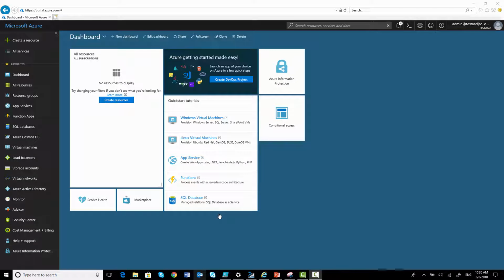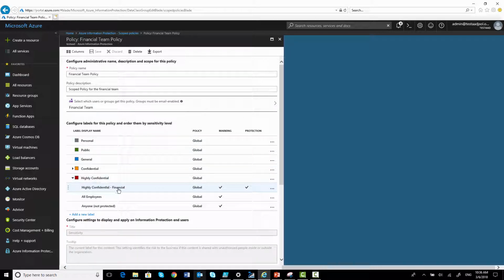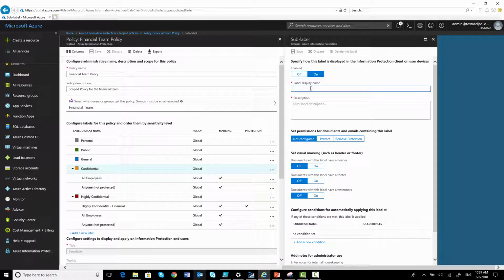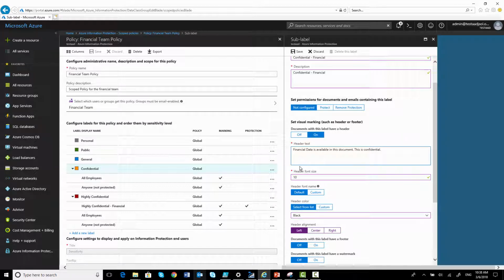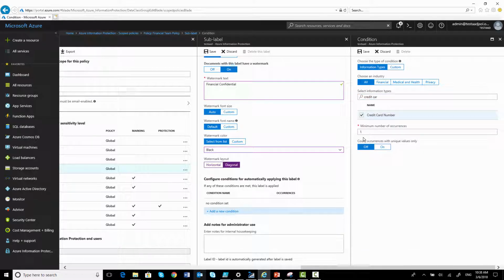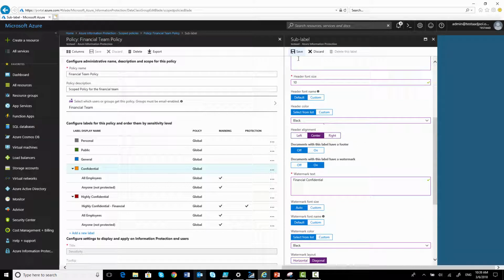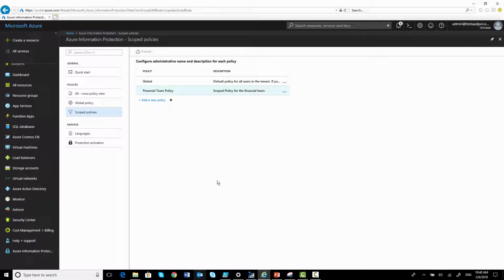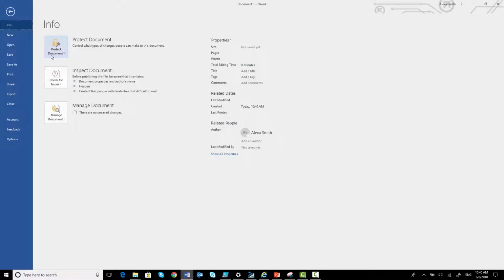Azure Information Protection - Admin - Add a label for sensitive information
Azure Information Protection - Admin - Add label for sensitive information.